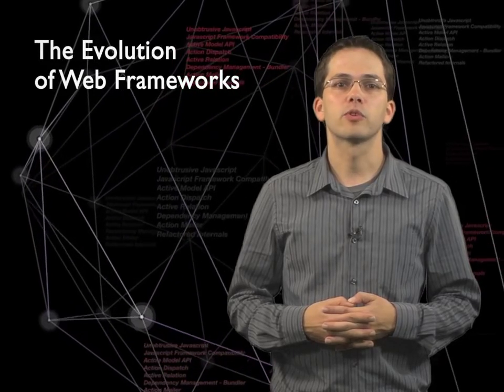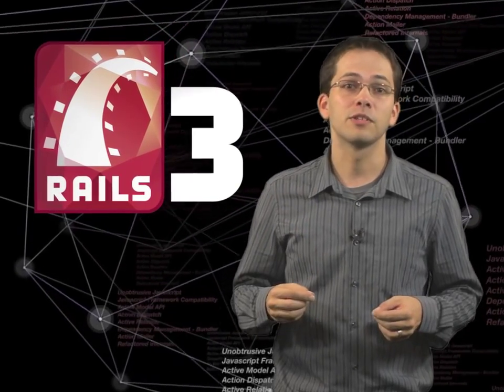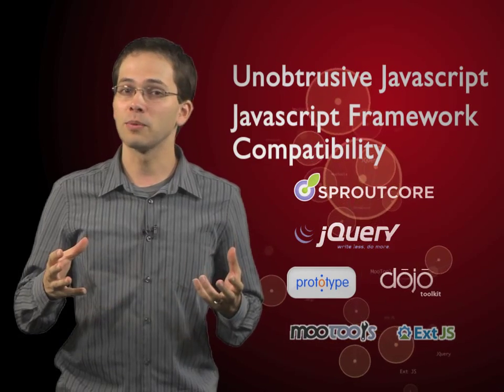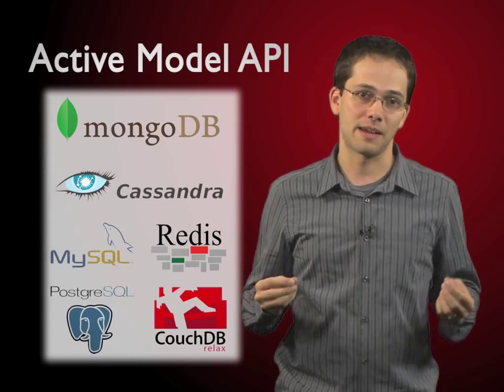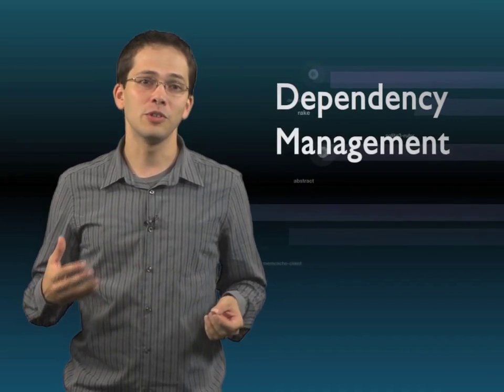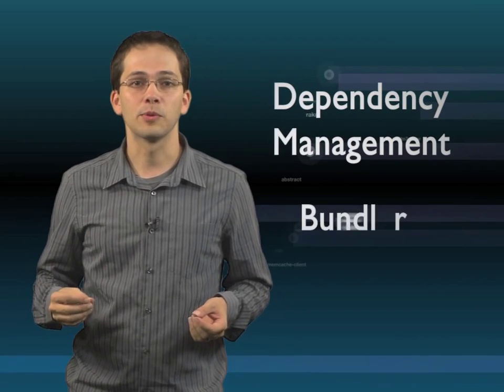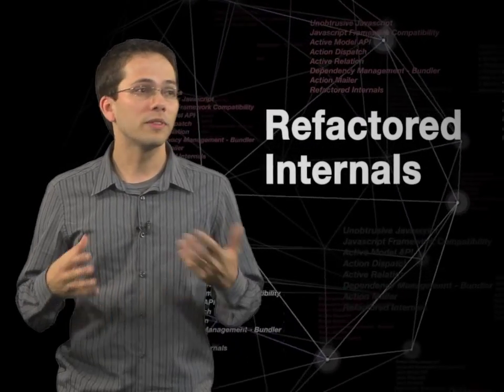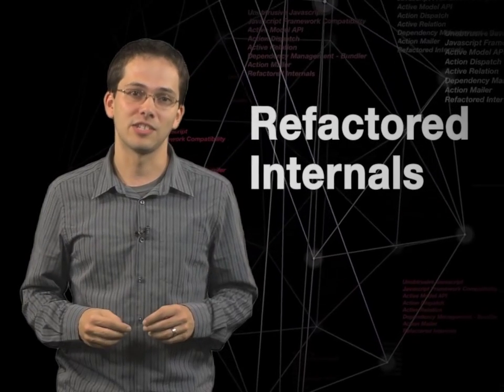Introducing Rails 3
Greg Pollack introduces Ruby on Rails - Rails 3